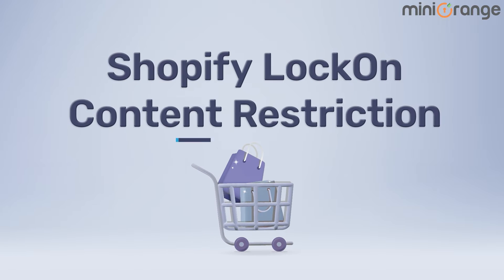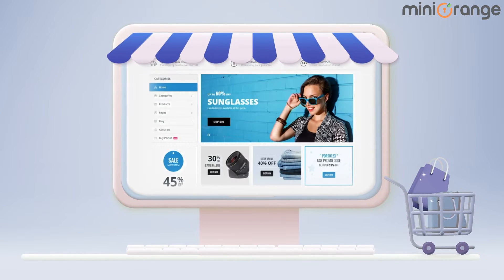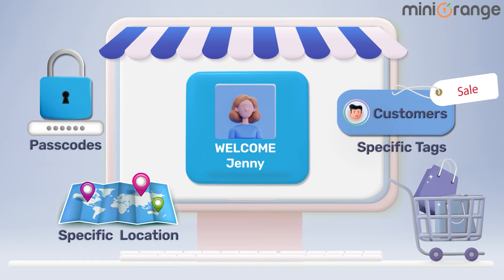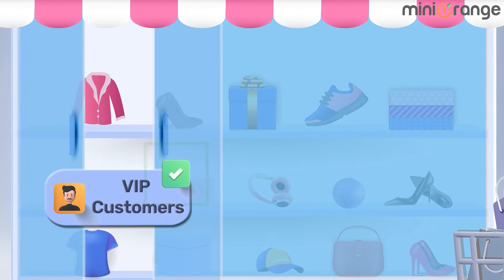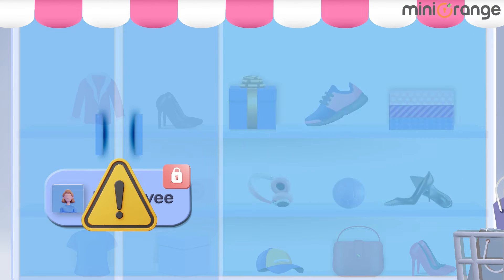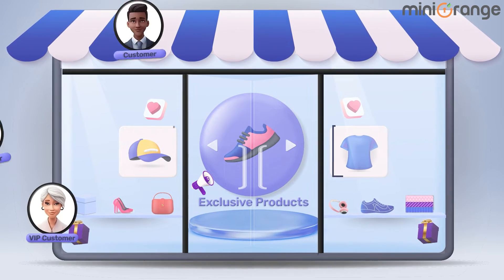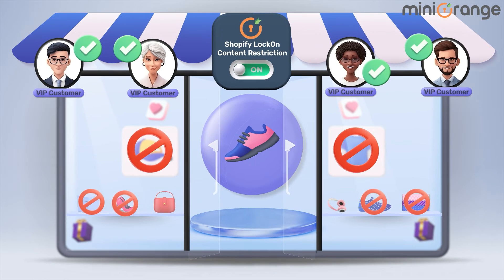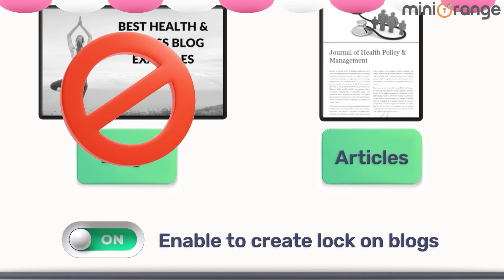How to Restrict Access to a Page, Product, Article, Blog, Collection, or Entire Shopify Store?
Using our Shopify Content Restriction Application, you can restrict access to pages, products, collections, blogs, articles, or your entire Shopify store with just a few clicks. This allows you to Shopify password protect page content, ensuring only the intended audience has access to specific sections of your store.

Gain the upper hand in controlling the visibility of specific pages, ensuring that your audience sees exactly what you want them to see. By doing so, you can hide products on Shopify to craft exclusive offers or make Shopify hide product available only to select customers. This feature is perfect for creating a more personalized shopping experience.

Refine your product strategy by restricting access to certain items, creating a sense of exclusivity and urgency. Tailor your customer experience further by implementing restrictions on entire collections, allowing you to Shopify password protect collection. This strategic move presents a curated selection to specific segments, ensuring your premium products reach the right audience.

Safeguard your blogs and articles, ensuring that valuable content reaches the intended audience. Whether it's a limited-time promotion or an exclusive product launch, learn how to lock Shopify store or restrict access to your entire Shopify store for a strategic, personalized approach to marketing. This can also help in managing Shopify restricted products, which need special handling or access control.

In addition to protecting pages and content, our app allows you to hide products from search Shopify, keeping certain items off search results until you're ready to reveal them. This flexibility gives you full control over the visibility of your store’s products, enhancing your marketing campaigns by offering time-sensitive or exclusive products to select groups.

To find more security-related products like Single Sign-On, 2FA, and Social Login for your Shopify Store: